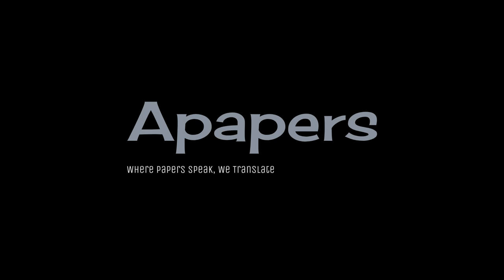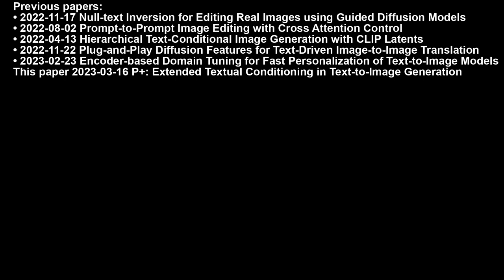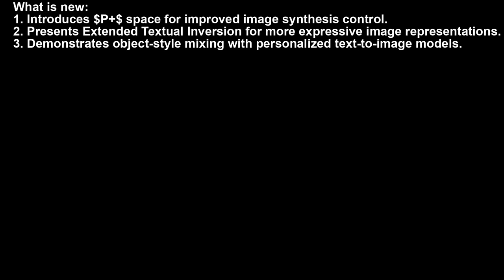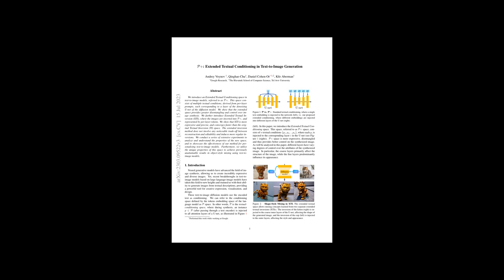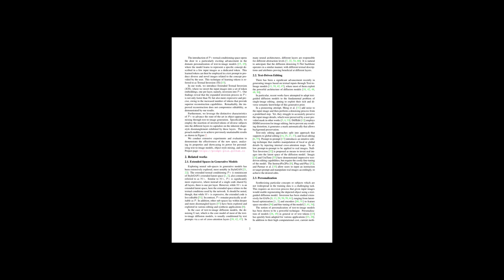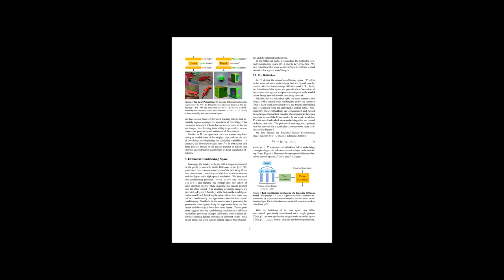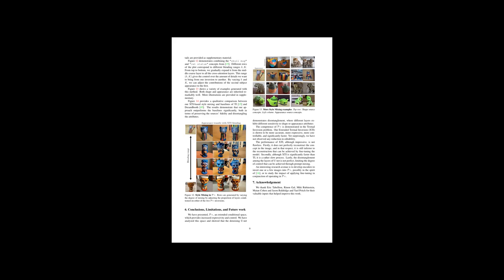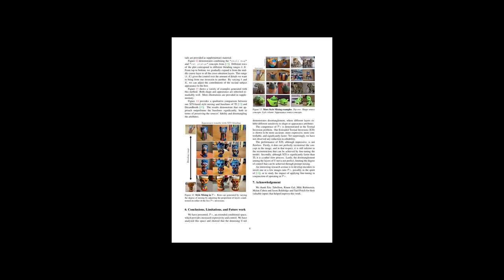[AI Summary English] P+: Extended Textual Conditioning in Text-to-Image Generation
The paper presents an advancement in text-to-image models with the introduction of an Extended Textual Conditioning space, dubbed $P+$. This novel space is structured with multiple textual conditions that align with the layers of a diffusion model's denoising U-net, enhancing the precision and control in image generation. Additionally, the authors develop Extended Textual Inversion (XTI), an approach which allows images to be inverted into the $P+$ space using per-layer tokens. XTI outperforms the original Textual Inversion method in expressiveness, precision, and convergence speed without sacrificing between reconstruction quality and editability. The proposed method facilitates more consistent and regular image inversions. Through extensive experimentation, the effectiveness of this new methodology for customizing text-to-image models is demonstrated. It also enables novel applications like object-style mixing. More information and details of the study can be found on the project's webpage.
Chapters
00:00:00 - Introduction
00:01:37 - Page 0
00:03:54 - Page 1
00:05:43 - Page 2
00:07:37 - Page 3
00:09:39 - Page 4
00:11:21 - Page 5
00:12:32 - Page 6
00:13:58 - Page 7
00:15:45 - Page 8
00:17:05 - Page 9